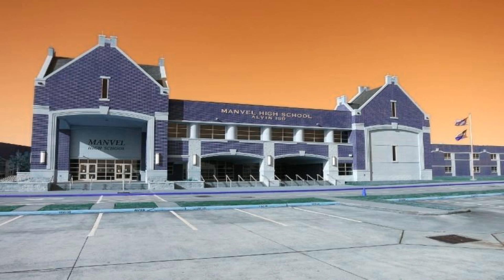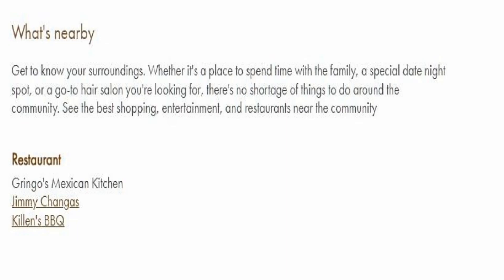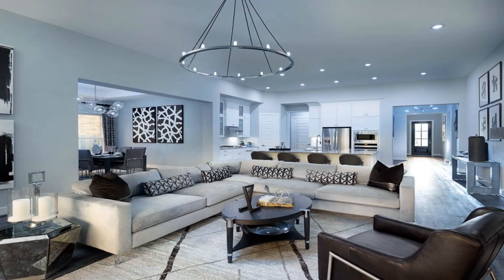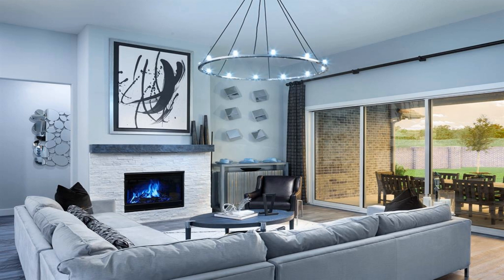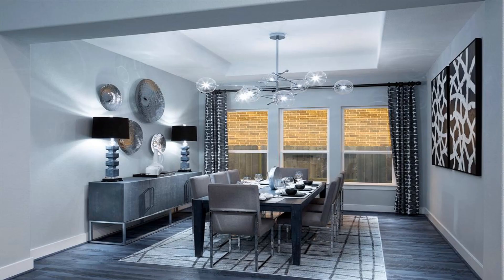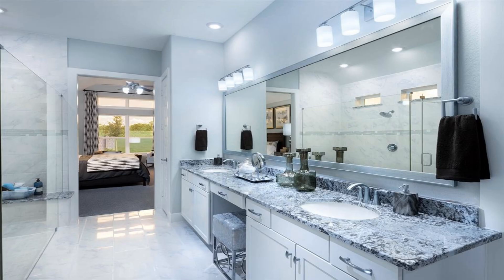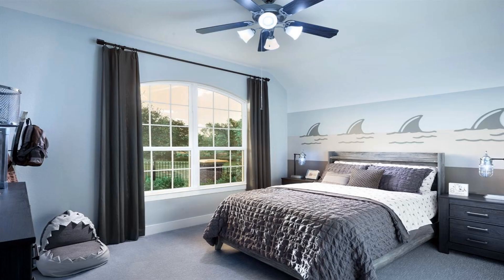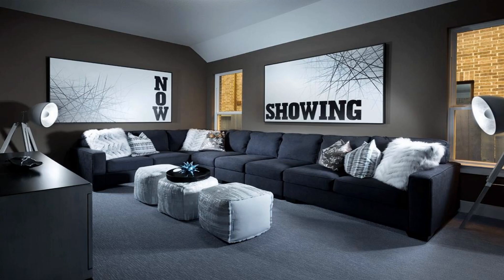6123 Sandspur Spring Ln Pearland TX 77584 Is For Sale Only For $511,770 (180/Sqft.)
Brand new, energy-efficient home available by Oct 2023! Whether hosting a party or preparing a casual meal, the Alyssa’s entertainer’s kitchen with eat-at bar brings everyone together. In the primary suite, vaulted ceilings and dual walk-in closets lend a luxurious feel. Escape the bustle of the city without adding to your commute. Located in popular Pearland, Massey Oaks combines outdoor amenities like lakes, parks, and trails with everyday conveniences like access to shopping, dining, and entertainment. The neighborhood is zoned in the desirable Alvin ISD. We also build each home with innovative, energy-efficient features that cut down on utility bills so you can afford to do more living.* Each of our homes is built with innovative, energy-efficient features designed to help you enjoy more savings, better health, real comfort and peace of mind. shorts